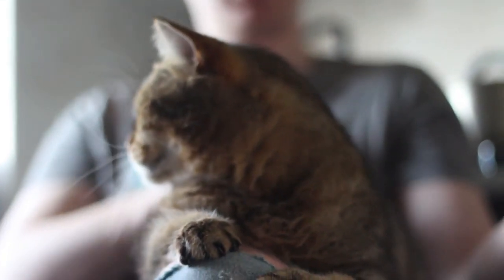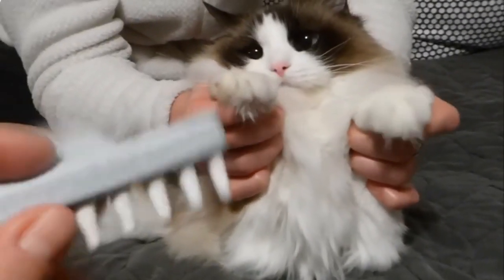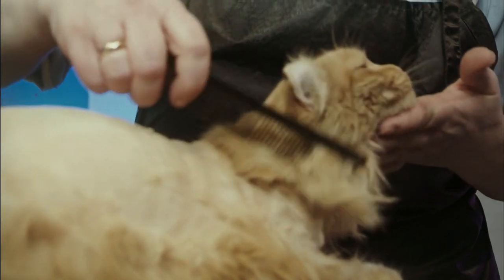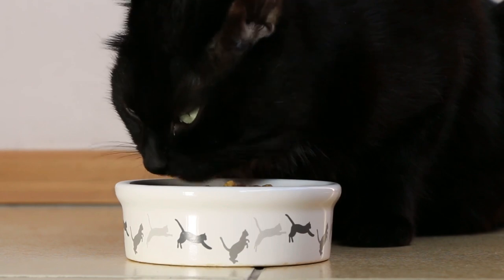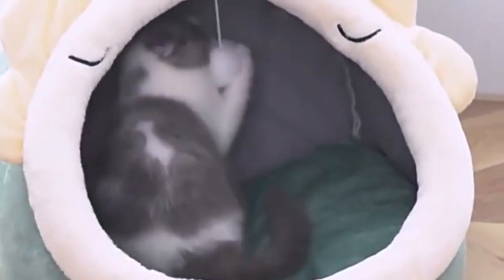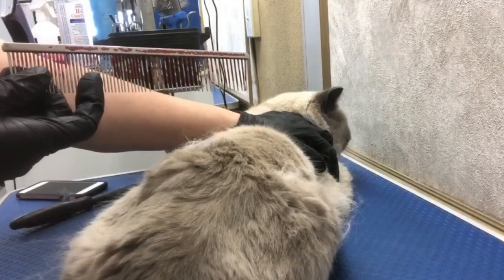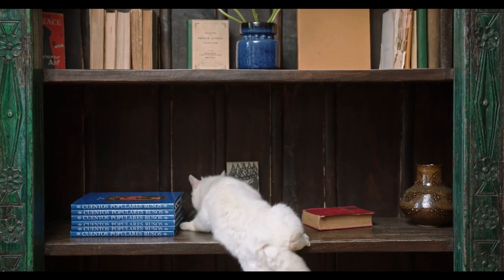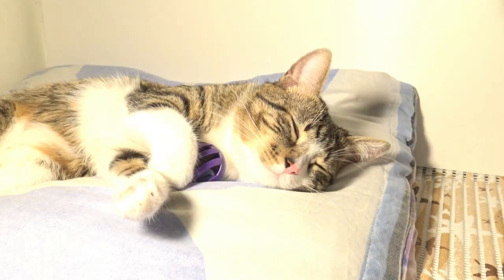7 EVERYDAY CLEANING TIPS FOR CAT OWNERS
As a cat owner, it's important to have a routine cleaning schedule to keep your home and your feline friend healthy and hygienic. Some everyday cleaning tips for cat owners include regularly cleaning the litter box, washing cat bowls and bedding, and brushing your cat's fur to prevent shedding and matting.

To keep your home tidy and hygienic, it is important to have a few cleaning tips in your arsenal. Regular cleaning can help to reduce pet odors, minimize hair and dander, and prevent the spread of germs.

Whether you're a new cat owner or have been caring for your cat for years, there are always new things to learn about taking care of these fascinating creatures. Some important cat care tips include making sure your cat has access to clean water at all times, providing a balanced and nutritious diet, and making sure they have a safe and comfortable place to sleep. Especially, it's cat essentials for new owners.

Investing in good quality cat grooming tools like brushes and combs can help minimize shedding and keep your cat looking clean and healthy. Regular vacuuming and sweeping can also help keep the hair under control. Finally, be sure to keep your cat's bedding and toys clean, as these can easily become sources of odor and dirt. With these tips in mind, keeping a clean house with cats can be a manageable and enjoyable task.

Our channel provides information about cats, cat behavior, facts about cats, cat breeds and cat videos in the hope of adding to the public's insight for anyone who wants to look after a cat. There are still many people who don't understand how to look after cats, what types of cats suitable to you, how to treat cats based on the breeds.